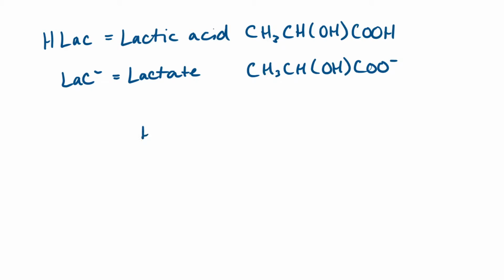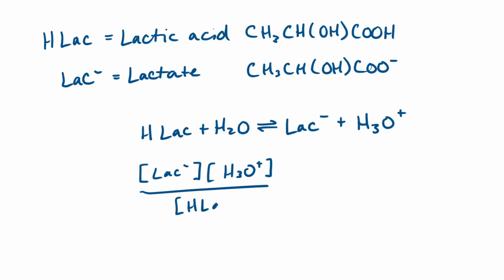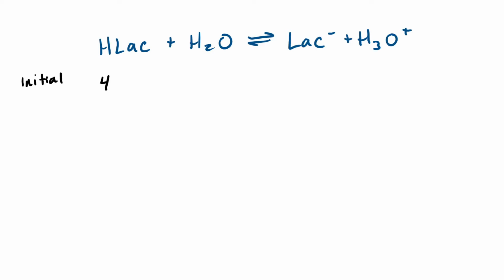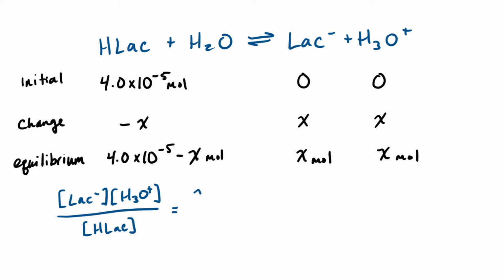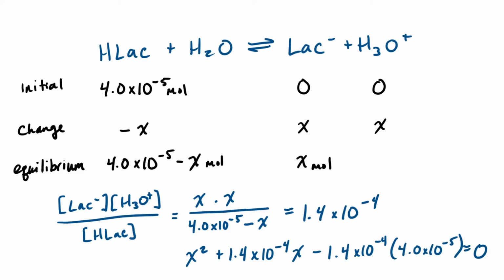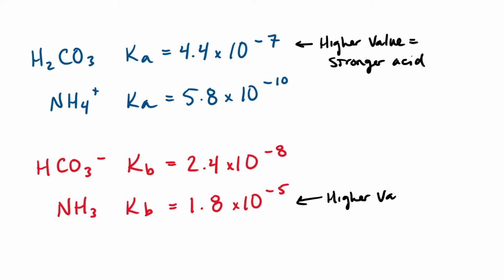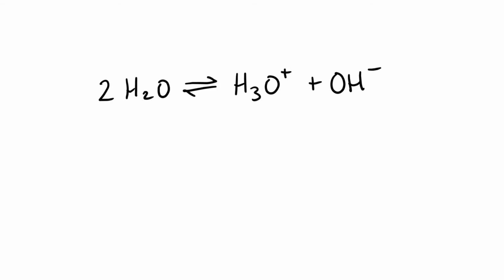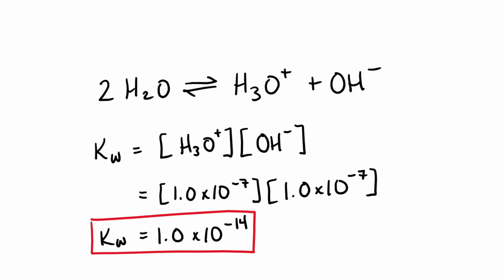6.4: Strong and Weak Acids and Bases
HCl and NaOH are examples of strong acids and bases. Their dissociation constant is so large that we can assume 100% of it is dissociated at equilibrium. That means that the concentration of hydronium in the aqueous HCl solution is equal to the amount of HCl added per litre:

0.005 mol HCl in 1 L produces 0.005 M [H3O+]

We regularly interact with weak acids and bases, too. Often enough that we come equipped with our own sensor - what we taste as sour is a measure of the concentration of hydronium. The right amount of hydronium in foods is a delight. Weak acids do not dissociate completely, their dissociation constant is much lower and becomes important to calculate the final concentration of hydronium in solution.

Let’s take lactic acid as an example. The lactic acid molecule gives a hydrogen ion to water, meaning that the lactic acid is the acid and water is acting as a base, taking the hydrogen.

CH3CH(OH)COOH + H2O → CH3CH(OH)COO- + H3O+

And the reverse reaction also occurs at almost the same rate

CH3CH(OH)COO- + H3O+ → CH3CH(OH)COOH + H2O

Where now hydronium is acting as the acid and the deprotonated lactic acid - what we call lactate - is the base.

The equilibrium dissociation constant for this reaction is 1.4 x 10^-4. That means that

[CH3CH(OH)COO-]*[H3O+] / [CH3CH(OH)COOH] = 1.4 x 10^-4 at equilibrium.

Where did the water go? Because it’s the solvent, we don’t really think of it as having a concentration in itself. Water is not included in the calculation, only molecules dissolved in it.

So if we add the same amount of lactic acid to 1 L of water as we did HCl, what is the final concentration of H3O+?

Let’s lay out the problem step by step.

We start by adding 4.0^-5 mol of lactic acid.

A certain amount of that will react with water, so we’ll lose x from the amount of lactic acid. According to our balanced equation, that same amount will become hydronium and lactate. In the end, we’re left with all the concentrations in terms of one unknown, x.

[x]*[x] / [4.0x10^-5 - x] = 1.4 x 10^-4

Which can be solved as a quadratic equation:

x^2 - 1.4 x 10^-4(4.0x10^-5 - x) = 0

x^2 + 1.4x10^-4x - 1.4x10^-4(4.0x10^-5) = 0

X = 3.25x10-5

Meaning that [H3O+] = 3.25x10-5 M

Remember the question we left unanswered in the last video, is bicarbonate going to act as an acid or a base in ammonia solution?

TO answer that, we need to compare their relative strength - how readily each conjugate acid will give up its proton. That will determine which direction’s reaction rate is faster.

H2CO3- = 4.4 x10^-7

NH4+ = 5.8 x10^-10

So carbonic acid is the stronger acid. If we look at Kb, the equilibrium constant for the conjugate bases, we find

HCO3- = 2.4 x10^-8

NH3 = 1.8 x10^-5

So the stronger conjugate acid is the weaker conjugate base and vice versa - that’s a useful rule to remember, and one that means that equilibrium will favour the weaker set of acid and base since their reaction rate is slower.

So for

HCO3- + NH3 → CO3(2-) + NH4+

Ammonia is the stronger base and the reaction will tend to go as shown, bicarbonate acting as the acid. But in the reaction:

HCO3- + NH4+ → H2CO3 + NH3

Ammonium is the stronger acid and bicarbonate acts as a base. So it’s not really a simple question of either/or, but it’s both. We can see that we would end up with a solution in equilibrium between all the possible combinations of ammonia, ammonium, carbonate, bicarbonate, and carbonic acid.

Finally, let’s take a quick look at the self-ionization rate of water. Since water is the only reactant and it’s not included in the calculation

Kw = [H3O+][OH-]

Experimentally we find that the amount of each in neutral water is 1.0x10^-7, so the dissociation constant of water is 1.0x10^-14. A fact that will come in handy in the next video.